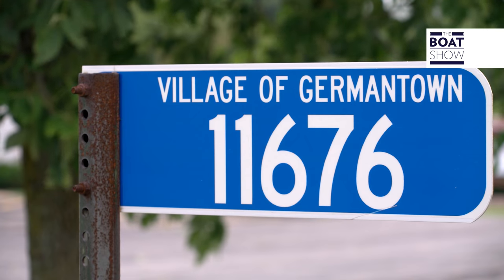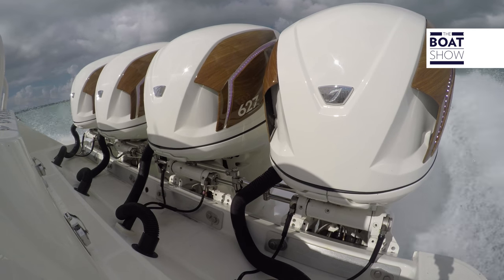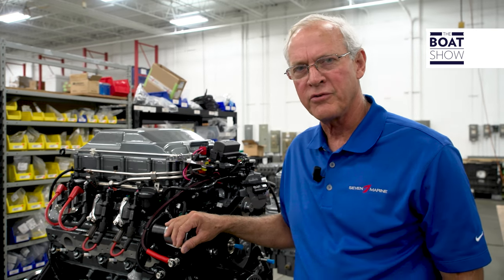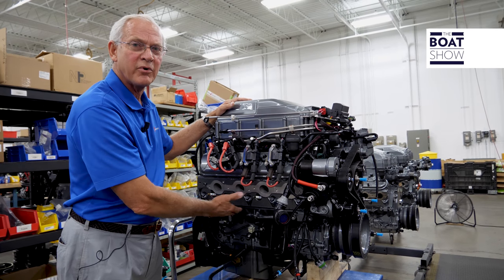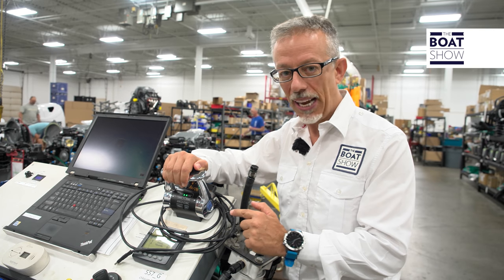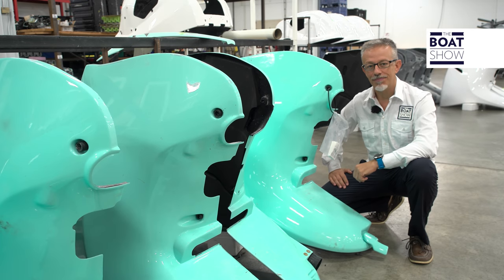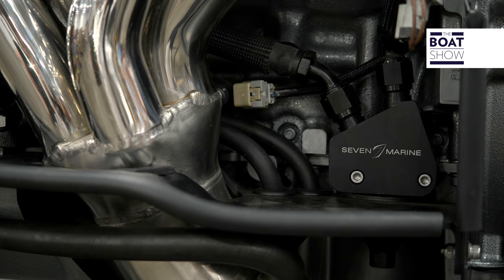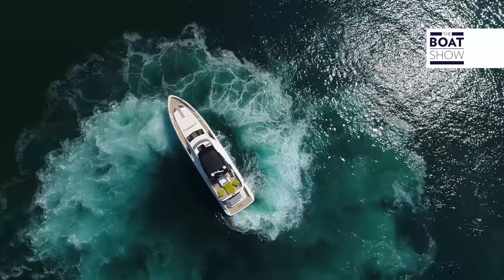[ENG] SEVEN MARINE - HOW IT'S MADE - The Boat Show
We will see every single component of the engine and how Seven Marine was able to bring all this power in an outboard.
The 627. New cylinder heads and camshaft, an uprated fuel-injection system, and revised ECU calibration combine to make the most powerful outboard on the planet even more powerful. The increased power translates to an engine that pushes the ever-bigger Super Consoles with ease, simultaneously delivering class-redefining performance and improved fuel economy. Multiple gearcase options and a selection of gear ratios in the ZF electronically-controlled wet clutch transmissions allow Sevens to be tailored to any application, from utility to pure speed, and anywhere in between
Are you curious? Watch the video...